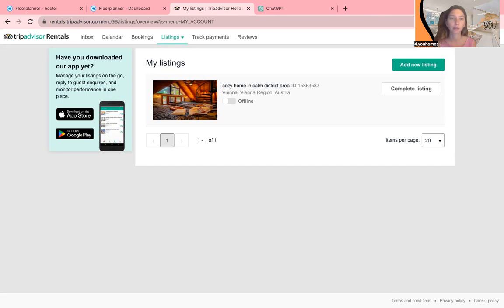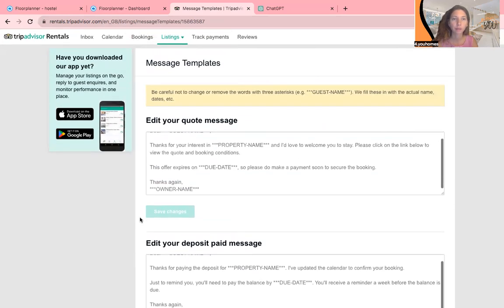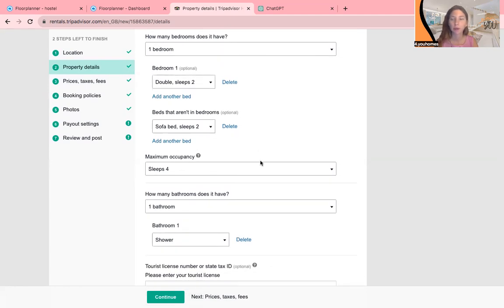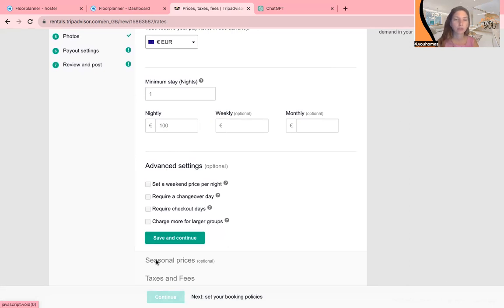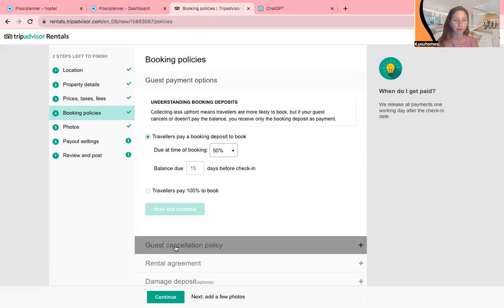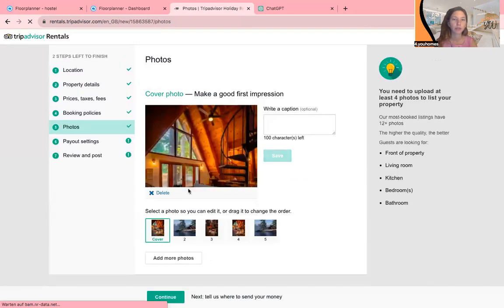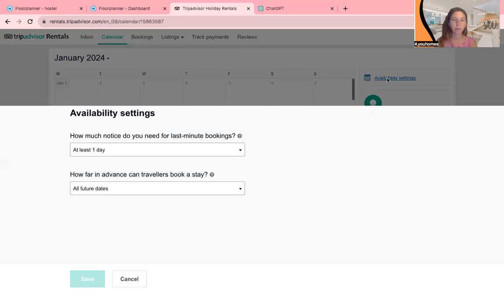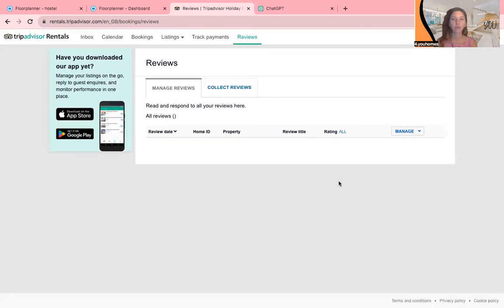How to list your property on Tripadvisor step by step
You want to list your property on Tripadvisor in order to increase visibility for your guests, but did not have any experience with this metasearch platform before? .

In this video we are going to go step by step through all menu sections and most important features in Extranet.
Afterwards you will know how to list a property and learn some tricks when working with on of the biggest metasearch travel channels

If you wish to dive deeper or are looking for a property manager, visit my